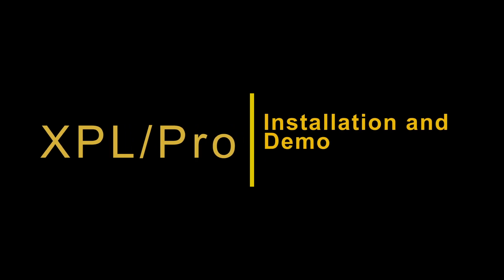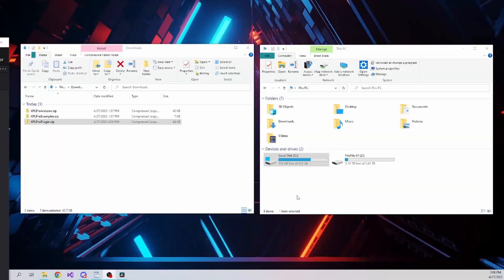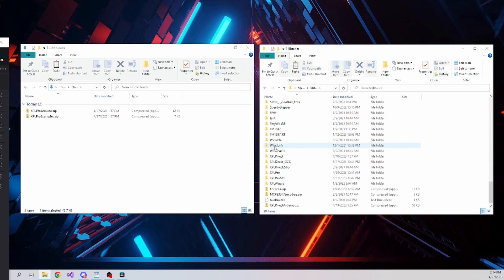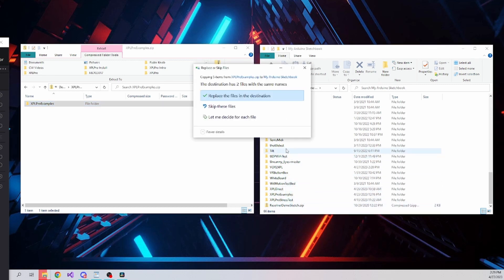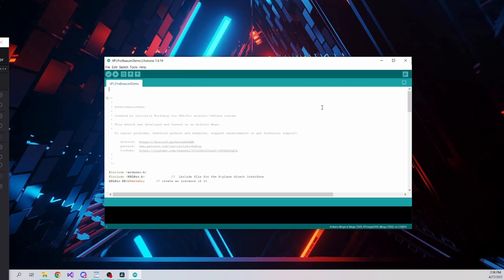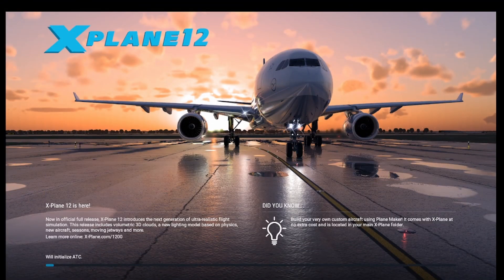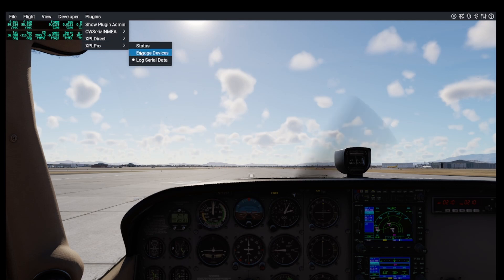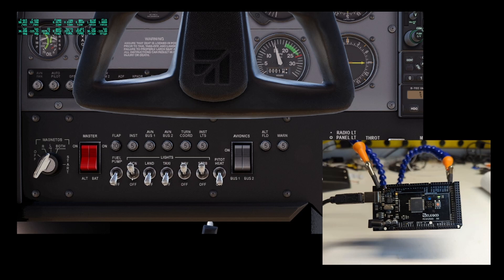XPL/Pro Install and Test of Arduino Sample Sketch on Xplane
This is a quick guide for downloading and installing XPL/Pro for Xplane and running your first XPL/Pro sketch on an arduino.